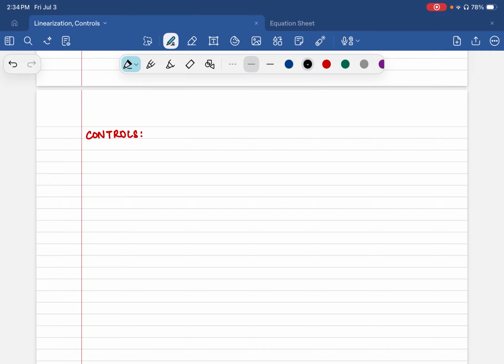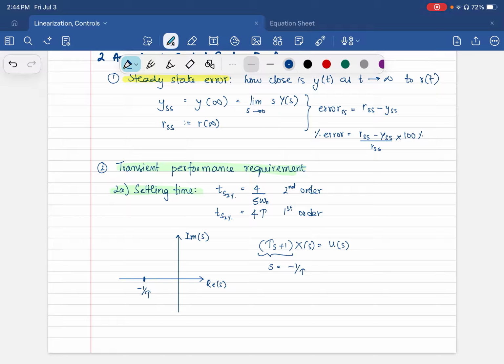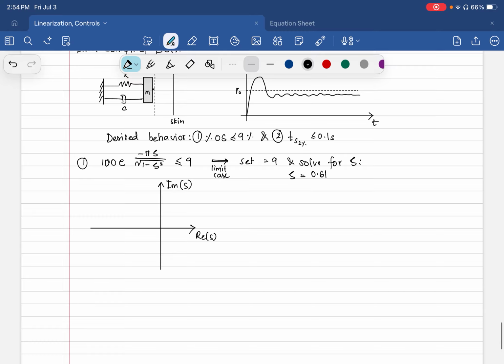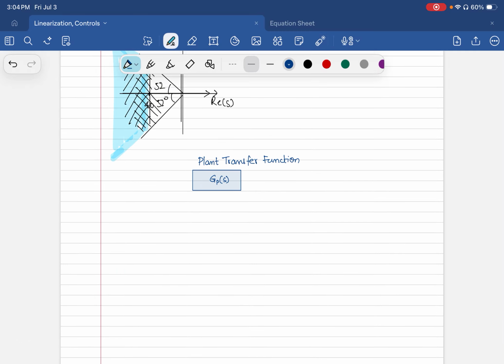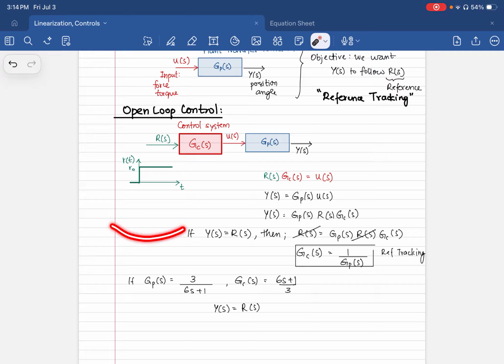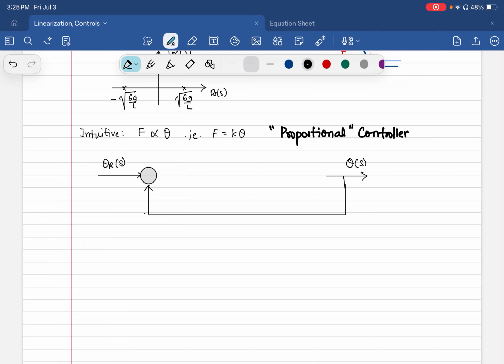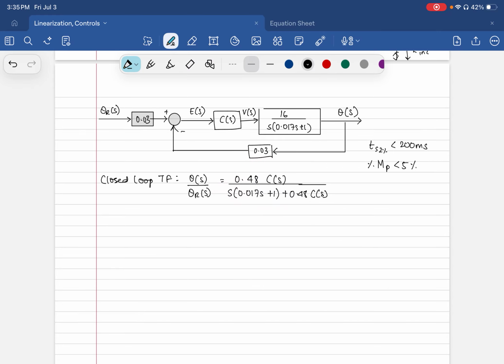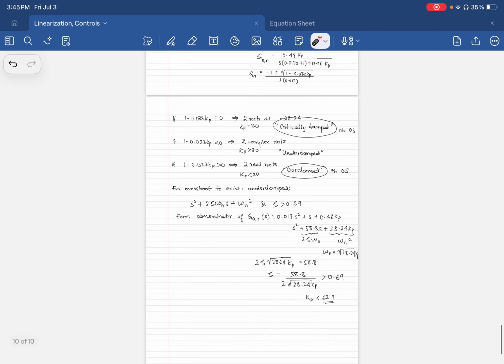MMAE 443 L15 Controls [part 1] Open vs Closed loop